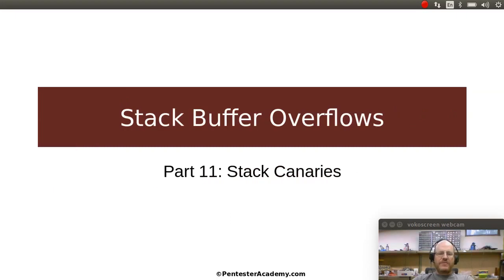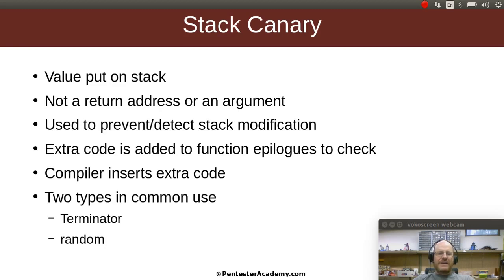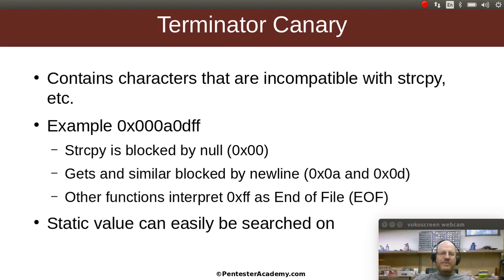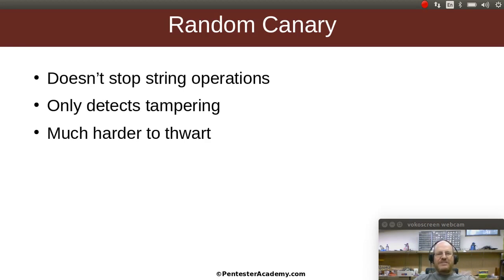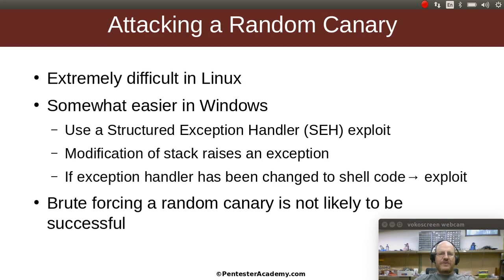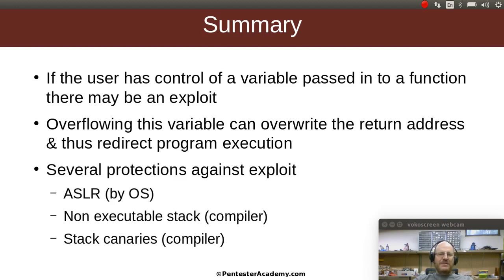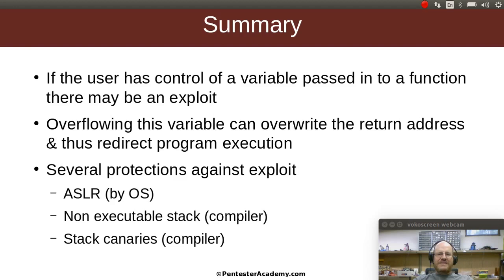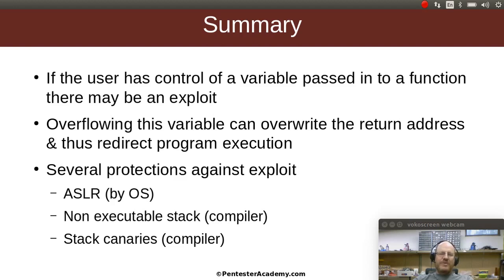lin32 rev020 stackBufferOverflowsP11